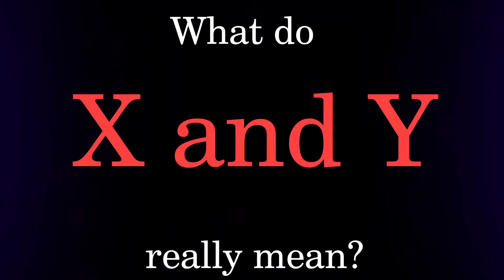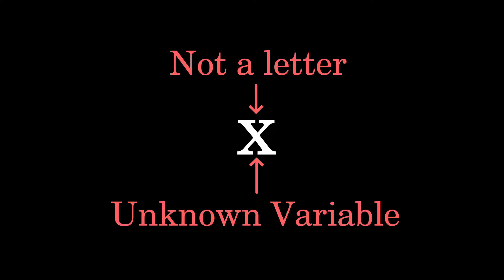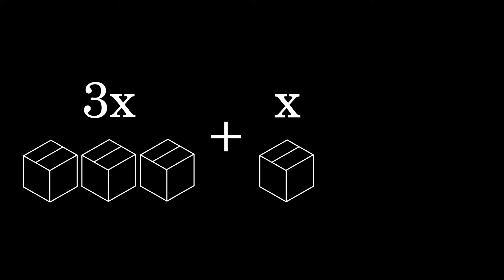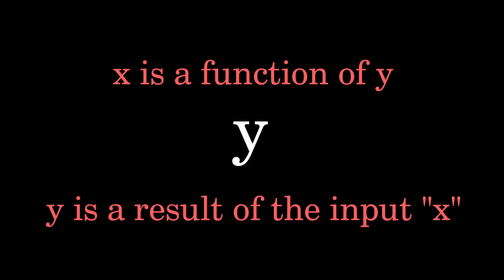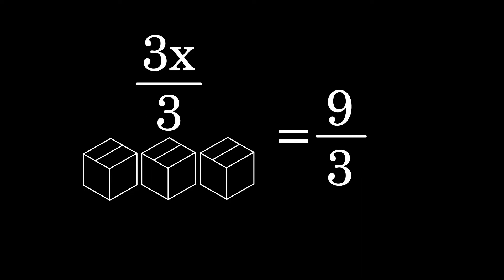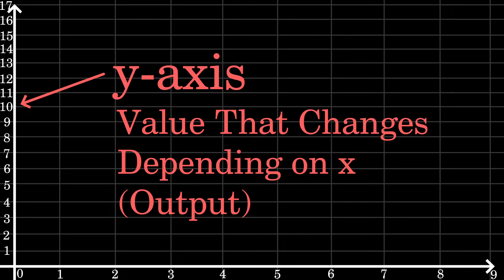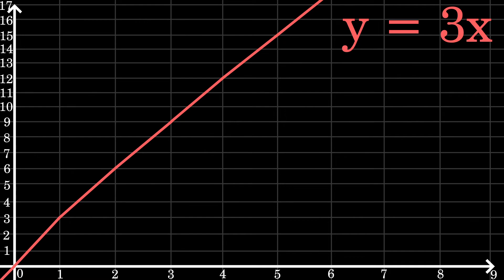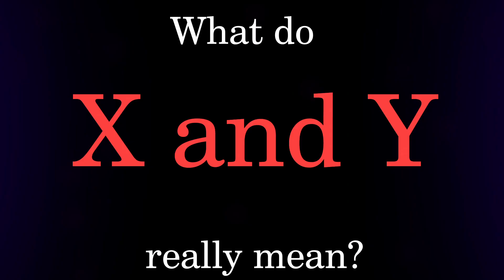What Do X and Y Really Mean?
X and Y are the two most commonly used variable symbols in mathematics, particularly in algebra. This video is primary for those who are struggling to understand the concepts of what X and Y actually are.